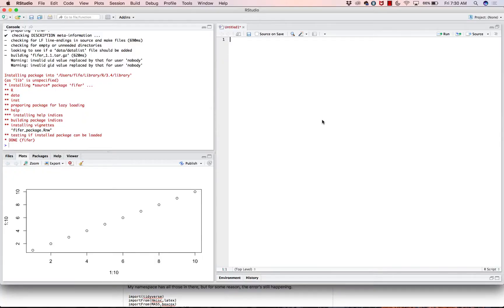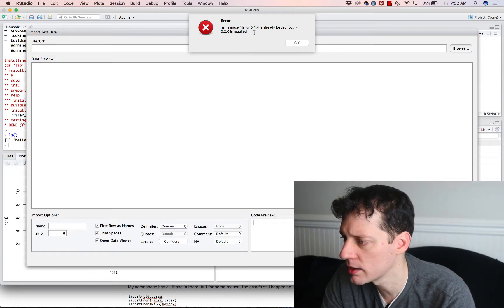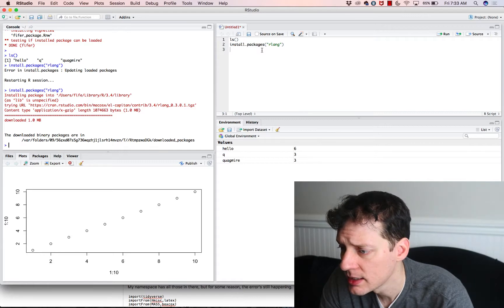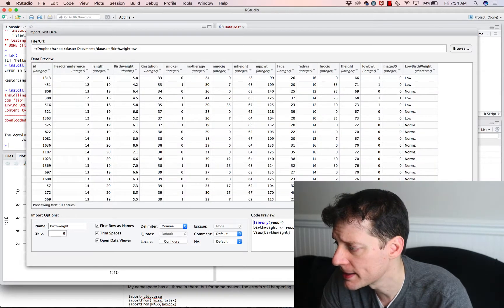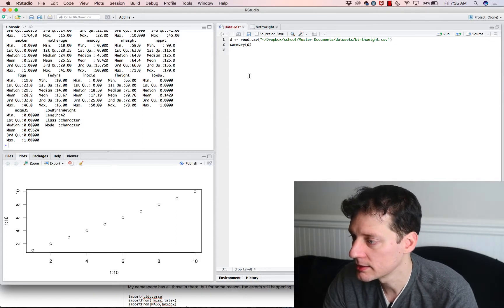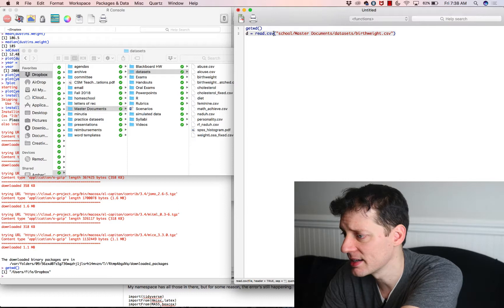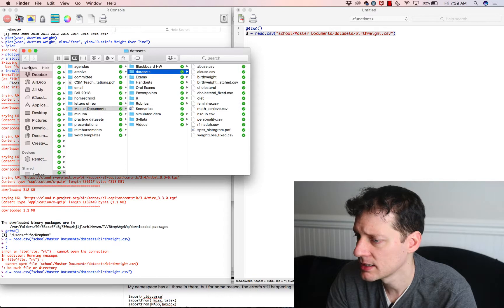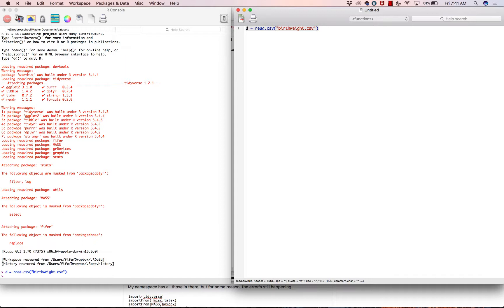Two Simple Tricks for Loading your Dataset into R that will BLOW YOUR MIND (Not Really).